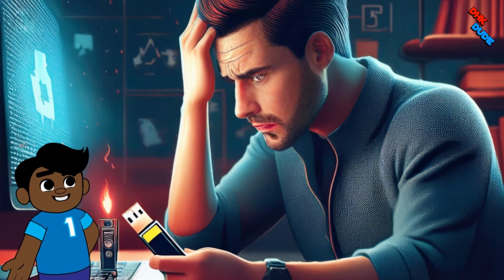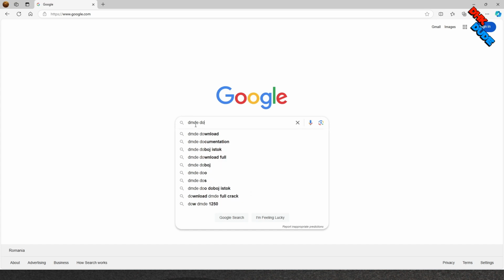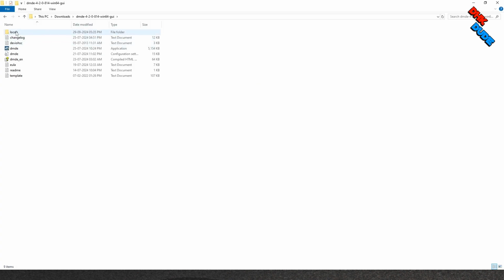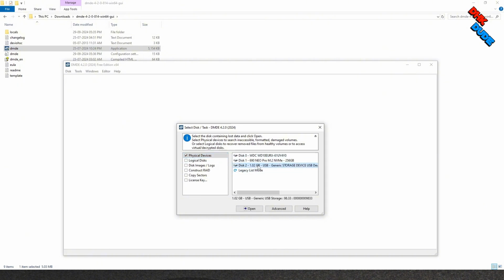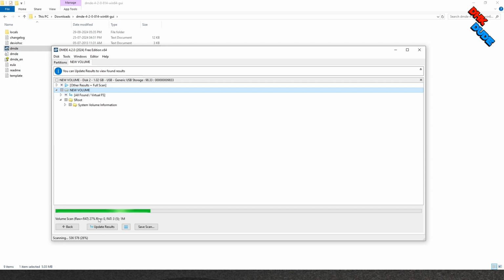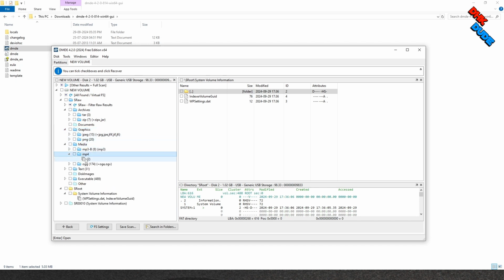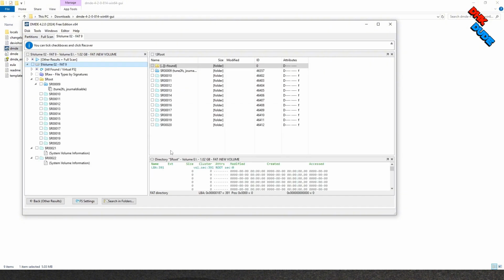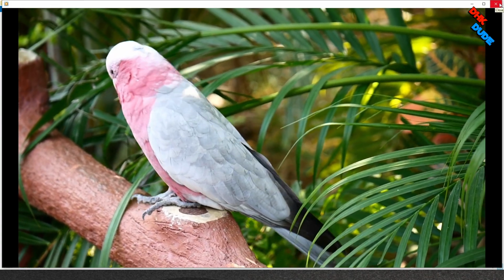Is Data Recovery After Deletion ACTUALLY Possible?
Join me as I dive into the challenge of finding the best data recovery software for PC

In today's digital age, our PCs hold a treasure trove of valuable data, memories, and important files. But what happens when disaster strikes, and our data goes missing? That's where reliable data recovery software comes in – to save the day and restore our precious files.

Accidental deletion, hardware failure, malware attacks – these are just a few common scenarios that can lead to data loss. You might think you're being careful, but the truth is, it can happen to anyone, at any time. Imagine losing your entire photo collection or important work documents in an instant. It's a daunting thought, but that's exactly why it's essential to have a reliable recovery solution in place.

We've all been there – deleting a file by mistake, only to realize it's gone forever. Or, waking up to find our PC refusing to boot, with all our data locked inside. Sometimes, it's even worse – malware sneaks in and wipes out our entire hard drive. Whatever the reason, the outcome is the same: data loss, panic, and frustration.

But here's the thing: with the right data recovery software, those files can be recovered, and the crisis can be averted. It's a crucial tool every PC user should have in their arsenal, and that's why it's essential to choose the right one.

recover deleted files from recycle bin